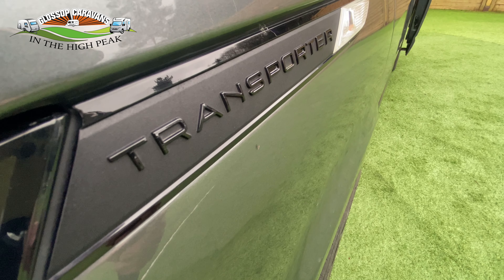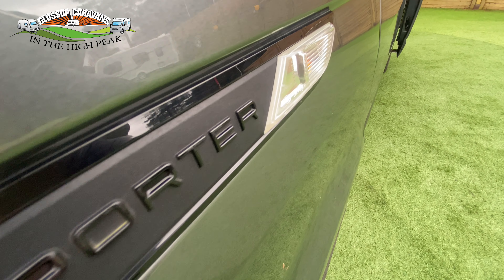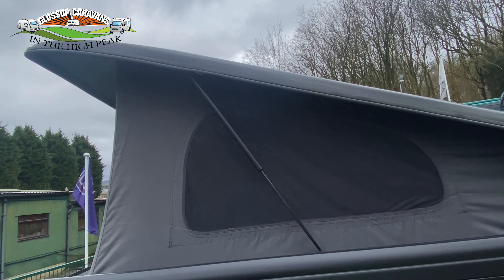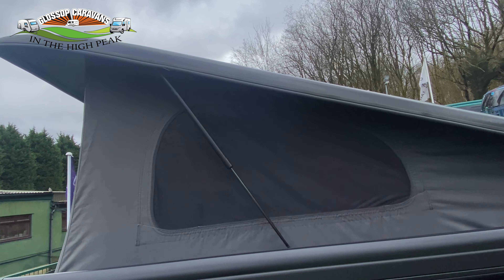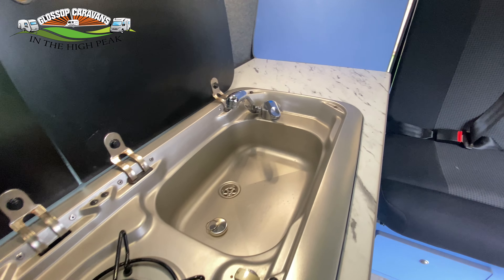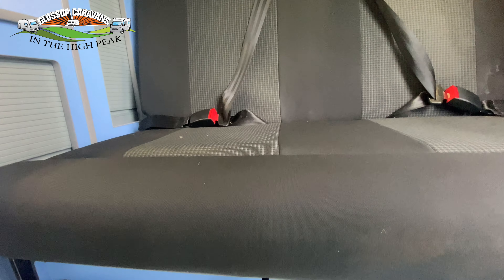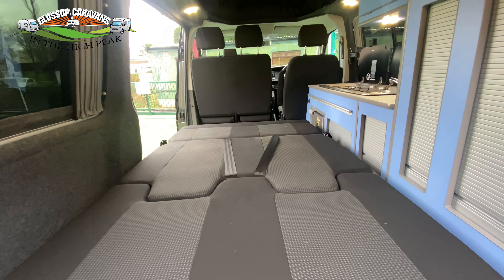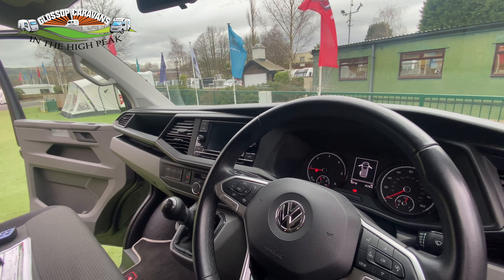Motorhome Model - VW Denby T6 Walkthrough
Stock No. 75435 (subject to availability)

Glossop Caravans have been selling used motorhomes for over 20 years, and we have a huge amount of choice with on average 70 plus Motorhomes available for sale from campervans, 2 berth motorhomes, 4 berth motorhomes, 6 berth motorhomes, and tag axle motorhomes and since 2017 we have been proudly selling our own Special Edition Motorhomes and with an experienced and customer friendly team we are sure that we are the dealership for you.  Before any motorhome leaves us, it will have a 116-point Pre-Delivery Inspection in our newly opened motorhome dispatch centre, where we will carry out any rectification work required before collection, all our motorhomes also include new 12 months MOT, a 12 months Road Fund Licence from the date of collection and for that extra piece of mind we include an Engine Service and a Habitation Service as well, and we include a 12 months AutoProtect Gold Warranty.